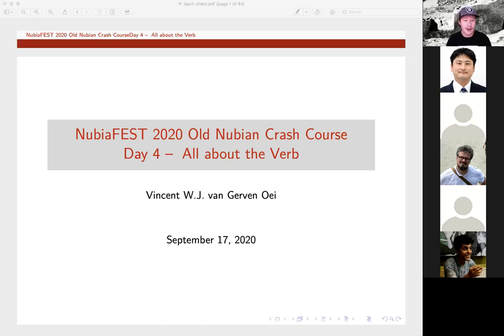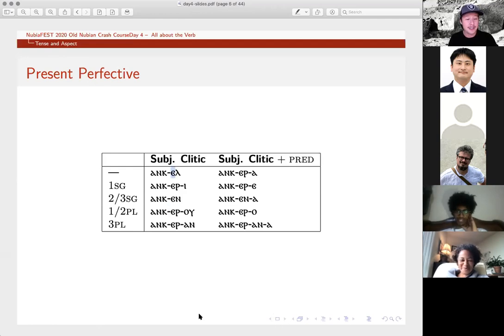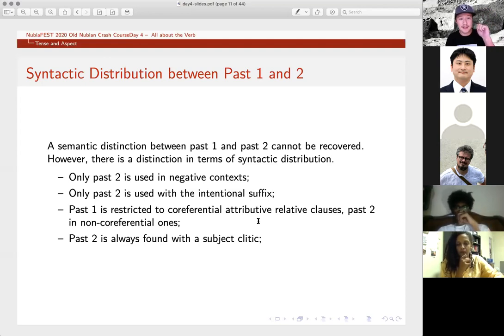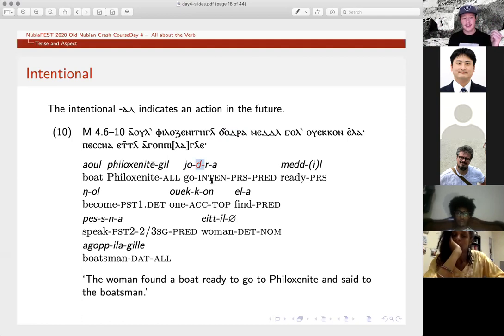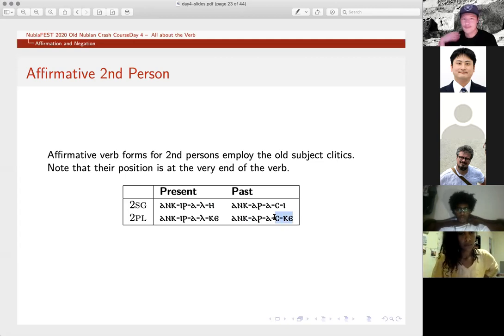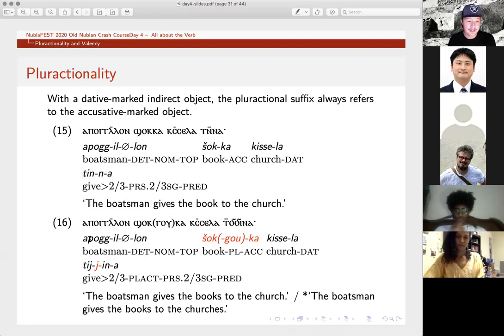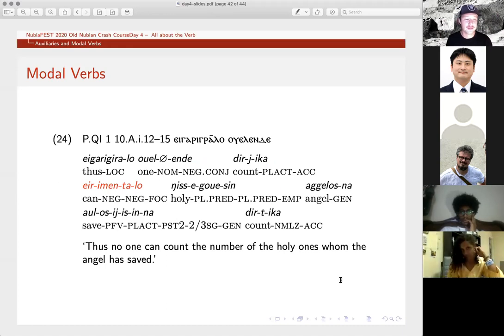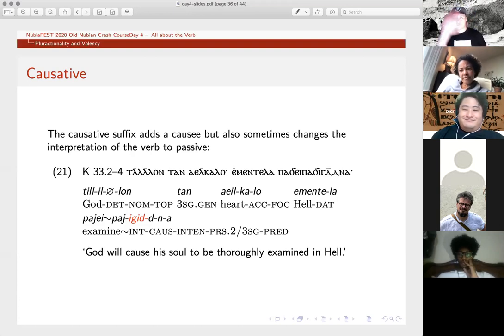Old Nubian Crash Course – Day 4: All about the Verb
NubiaFEST 2020, September 17, 2020
Lecture starts at 03:59